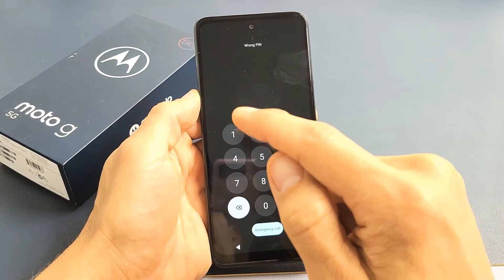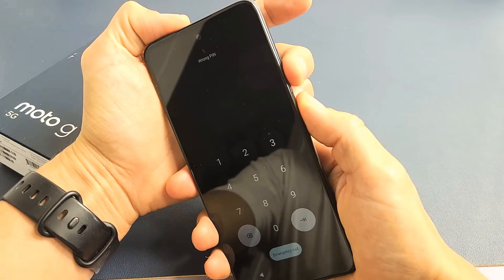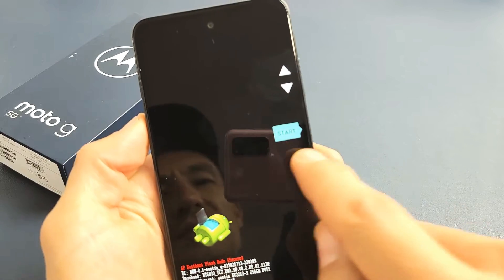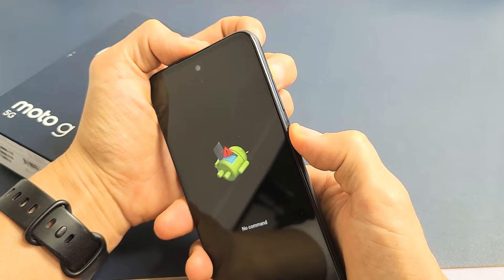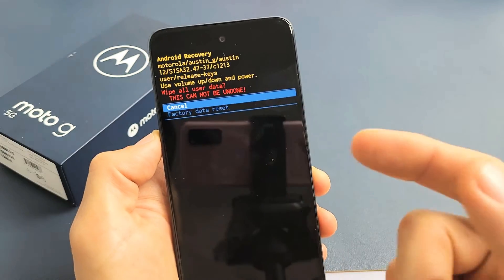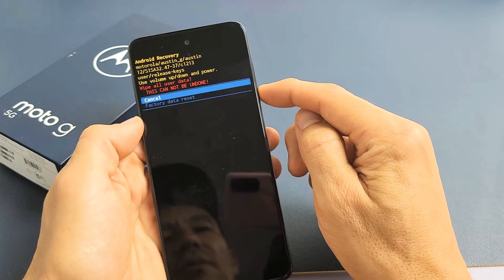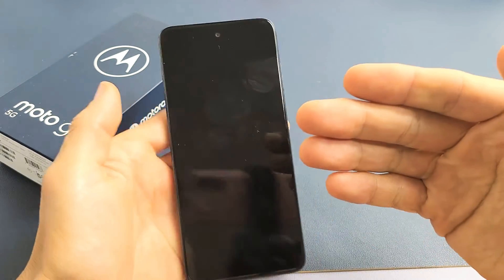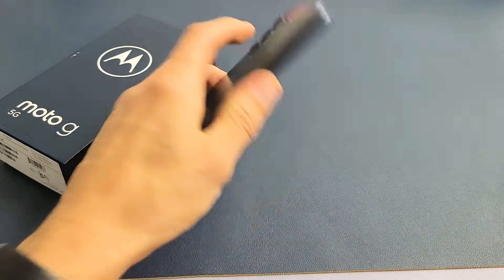Moto G 5G (2022): Forgot Password, PIN or Pattern? Let's Factory Reset (Hard Reset)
I show you how to factory reset a Moto G 5G (2022) smartphone if you forgot your password, PIN or Pattern code. Remember with a hard reset you will lose all your personal documents, photos, videos etc. Also if you have a gmail account linked to app on phone after the hard reset eventually somewhere during setup its gonna ask for your google account (gmail) and password. Hope this helps.